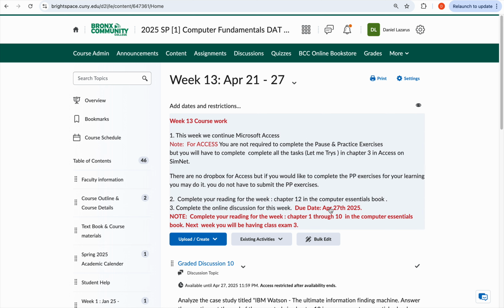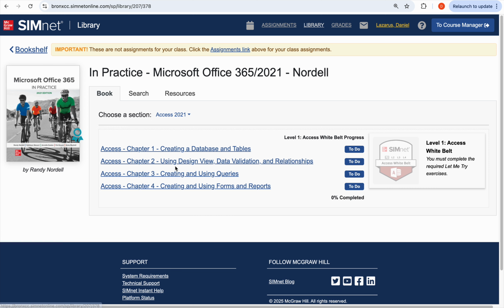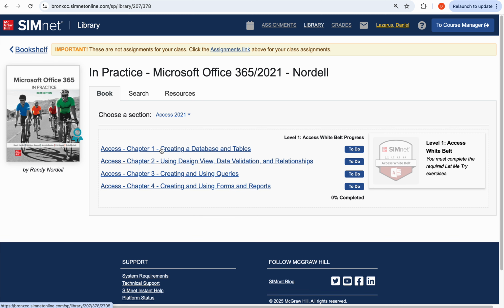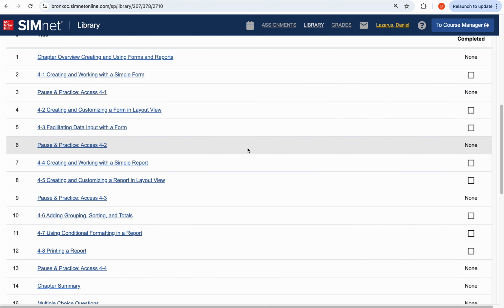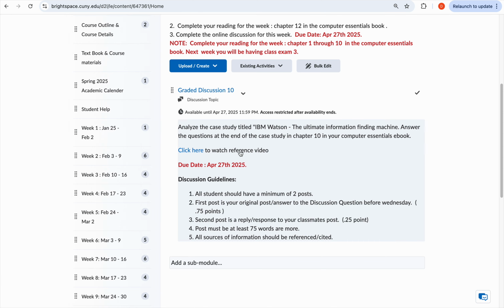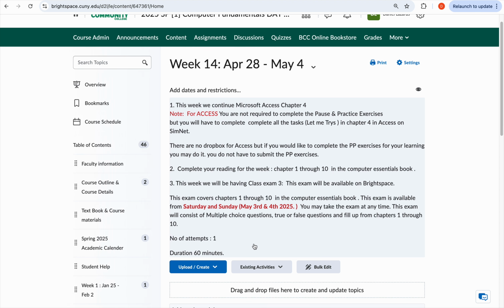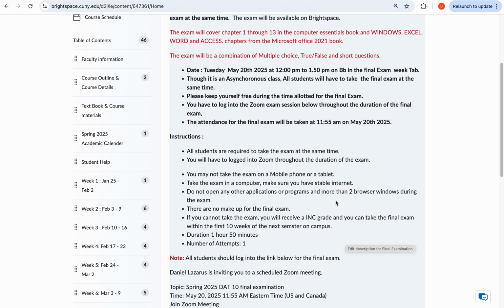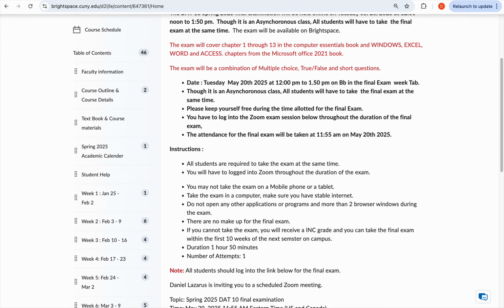Week 13 instructions